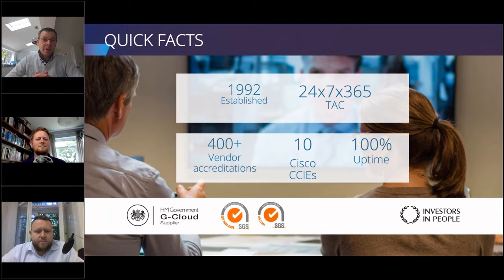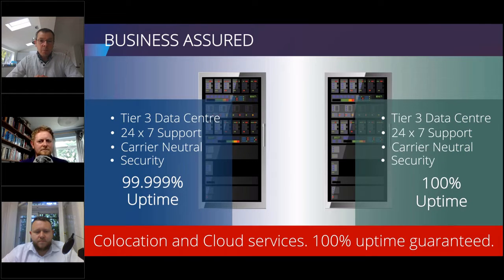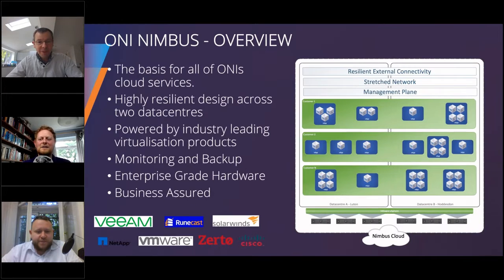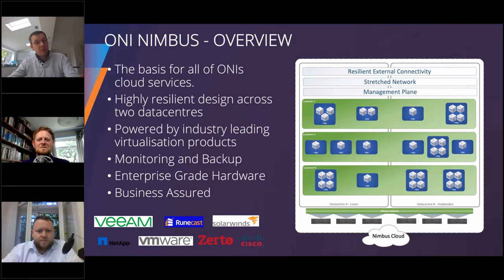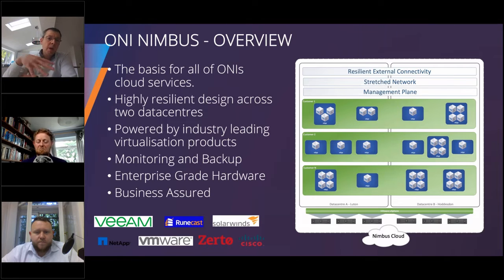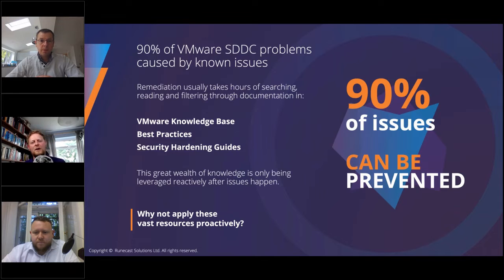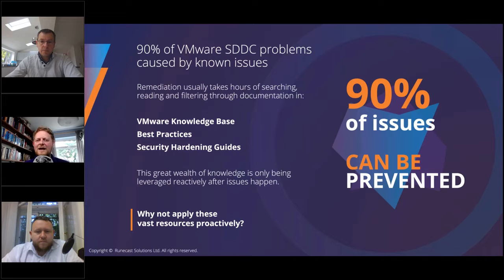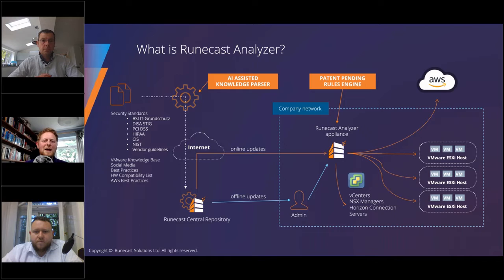Live & Interactive Runecast Customer Interview - Meet Richard Stone from ONI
How does Runecast Analyzer work in your environment on a daily basis? What are the challenges that it can solve for you immediately? How easy is it to deploy? And anything else you ask!

In open Q&A we were asking guests questions to gain insights into Runecast Analyzer daily usage in VMware &/or AWS environments.

Hosted by: Kev Johnson (Runecast)
Special guests: Richard Stone (ONI) and Paul Donnachie (Runecast)
Guest company: ONI - Data Centre Services provider with 8 years of 100% uptime